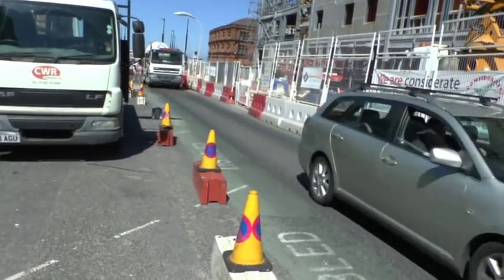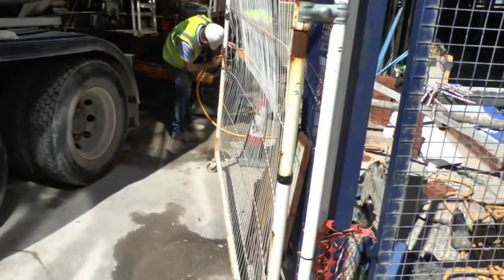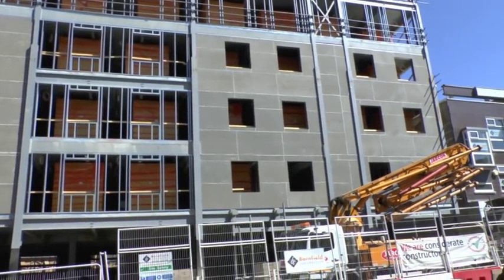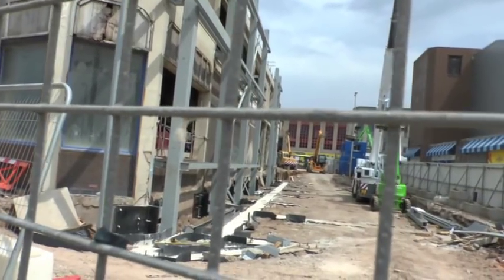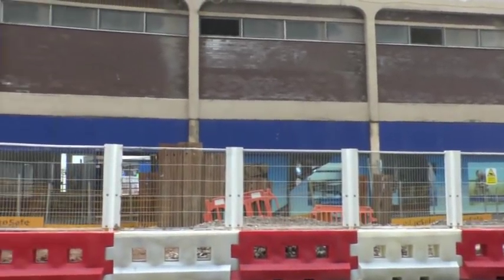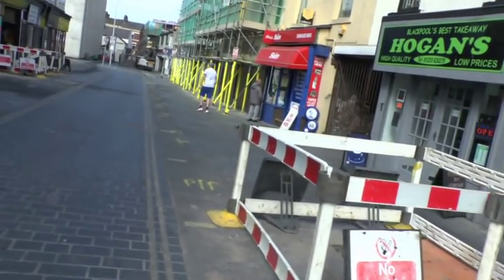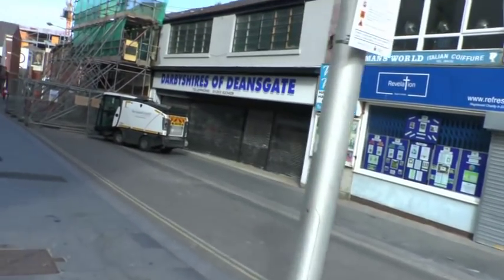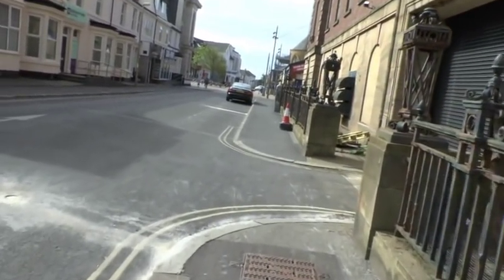BUILDING BLACKPOOL BETTER PART 109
A VIDEO TO BRING ALL UP TO DATE AT PREMIER INN =SANDS VENUE RESORT HOTEL AND WALK DOWN 2 STREETS WITH IMPENDING TRAFFIC CLOSURES